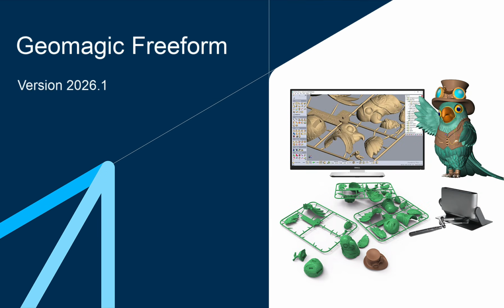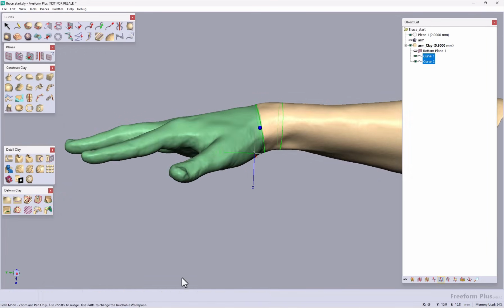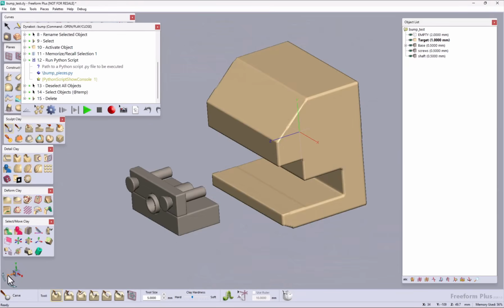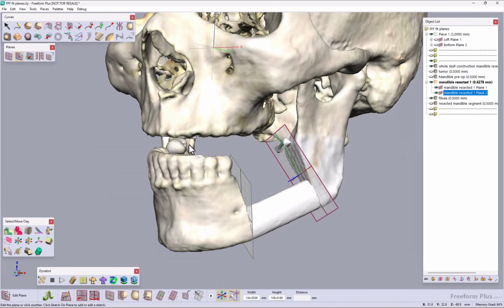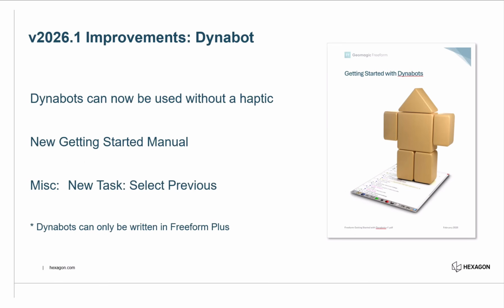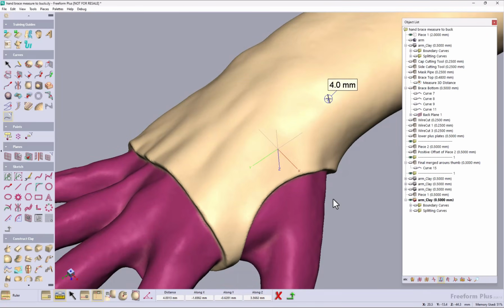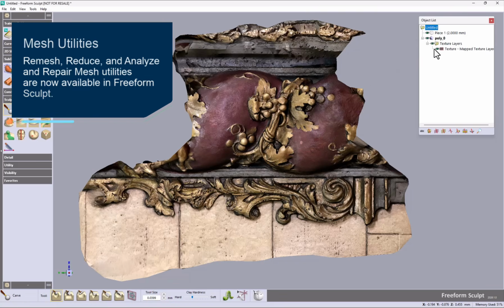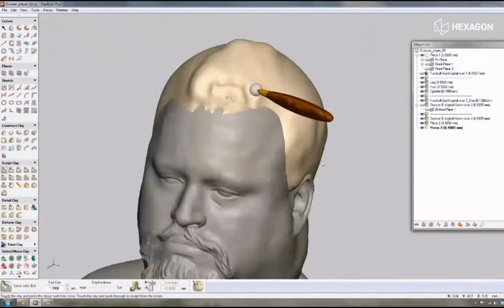What's New in Geomagic Freeform 2026.1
The 2026.1 release of Geomagic Freeform brings a host of features that will supercharge your organic 3D design. The most important updates, at a glance, are:
- Deform Selection tool that allows you to move, rotate, or scale a selected region of a model
- Python scripting support
- Haply Robotics devices support

For full details, check the release notes

Japan
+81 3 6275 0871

SEA
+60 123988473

ANZ
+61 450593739